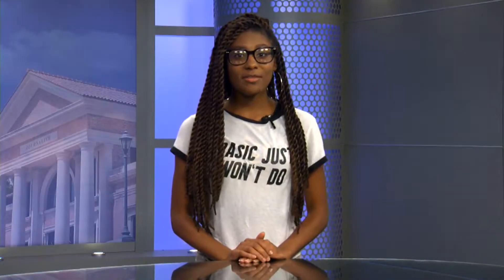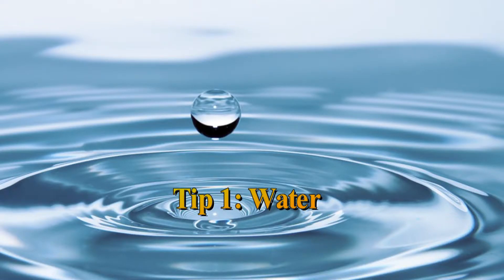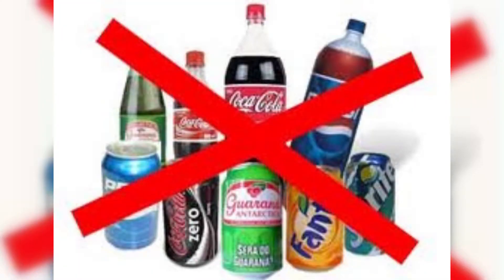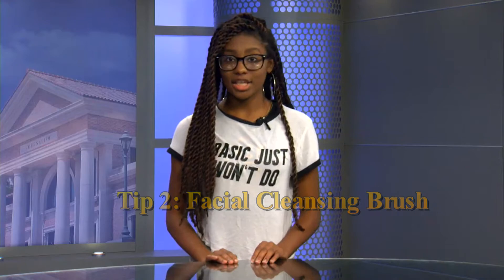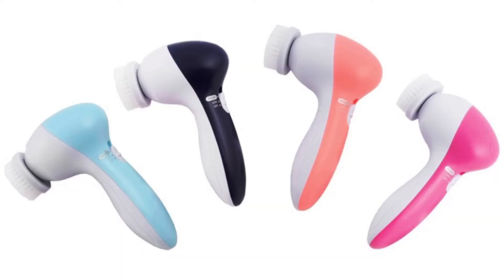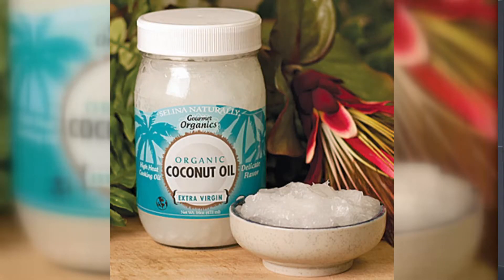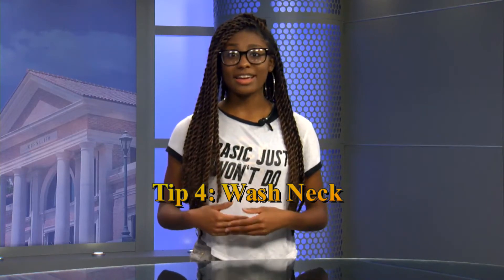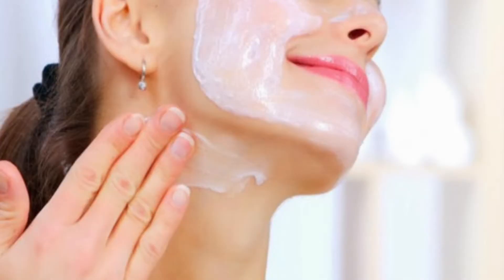Tips for Better Skin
Entertainment reporter Jakeyla Chavis gives her top 5 tips for better and healthier skin.